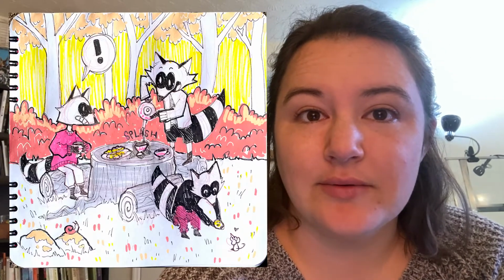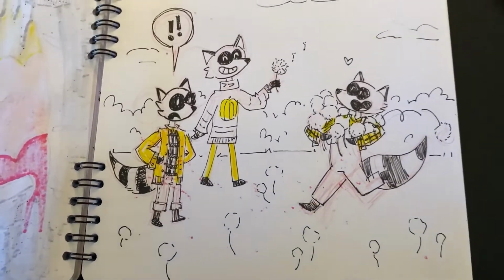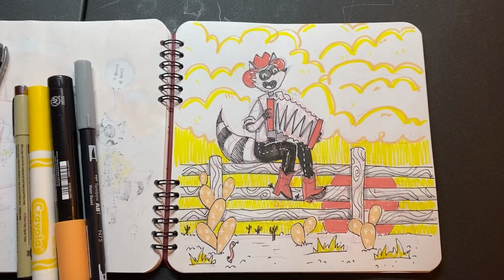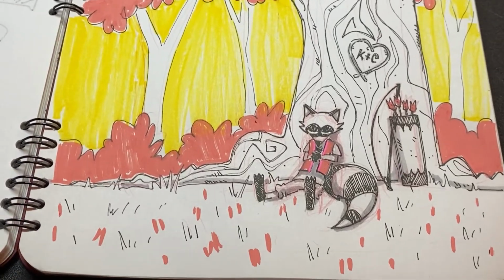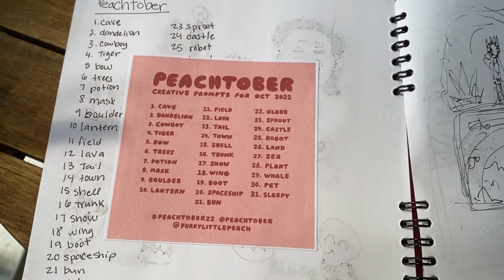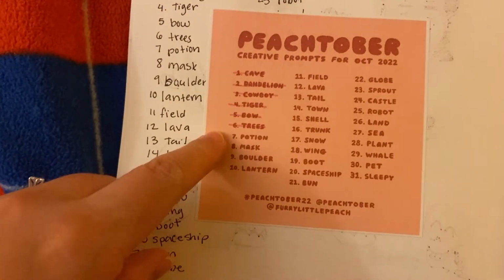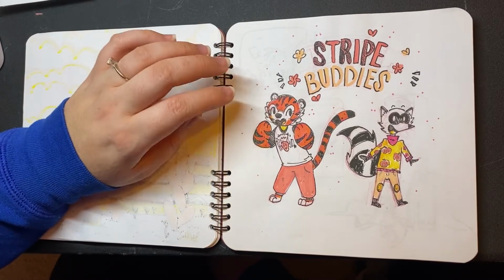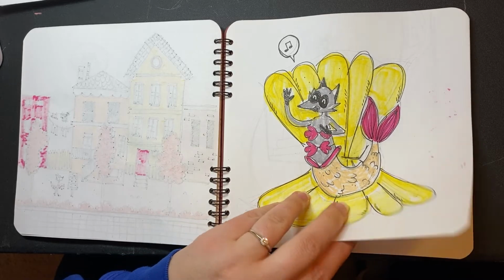Inktober Fail - I didn't complete Peachtober 2022! Artist Challenges and work life balance issues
I failed inktober! Come along with me as I draw some prompts and address real life balance issues working as a full time freelance artist.